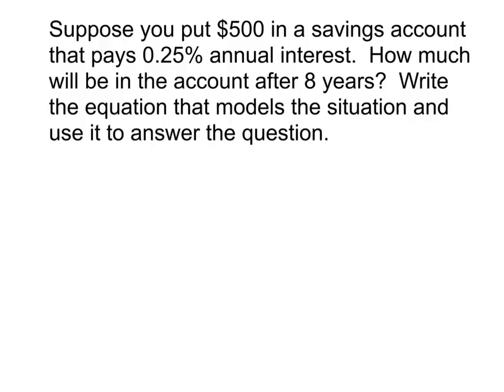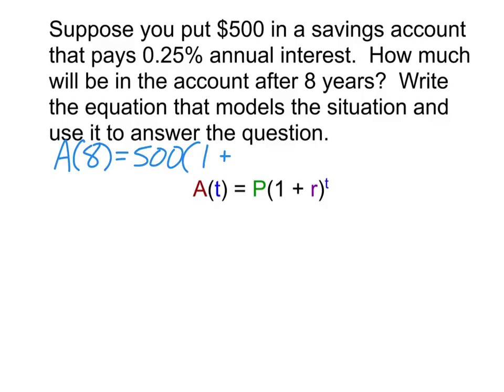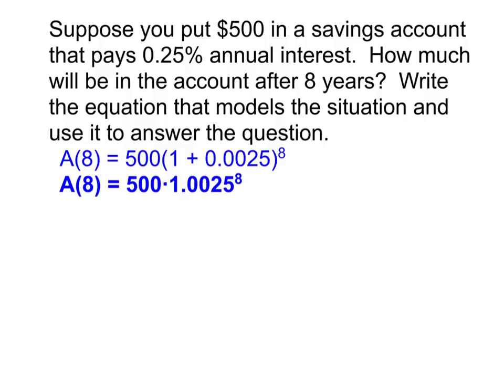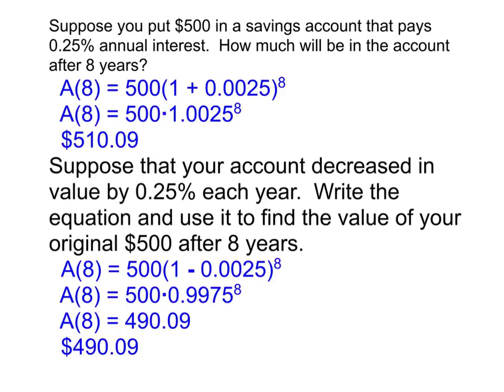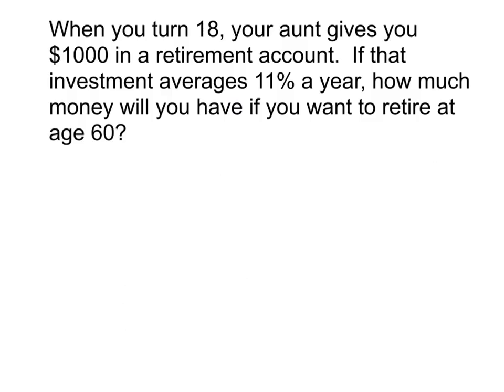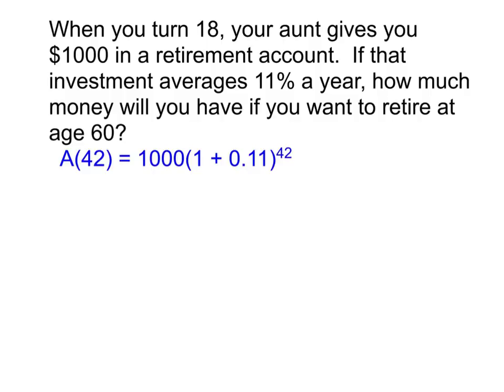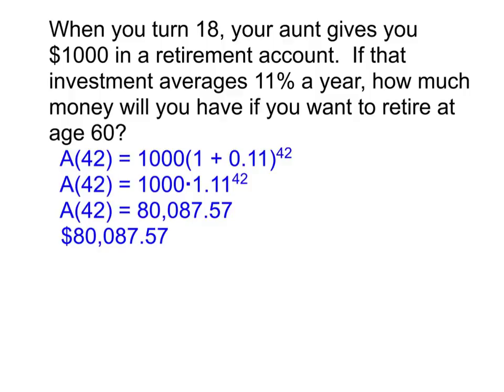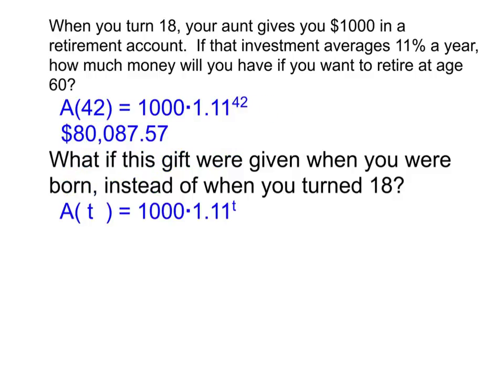Compounding Interest (2/28)